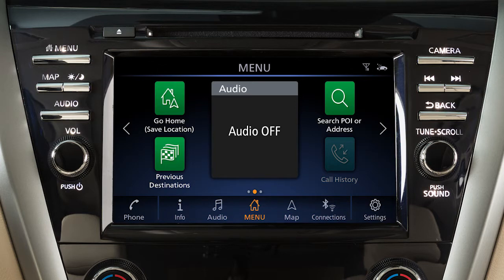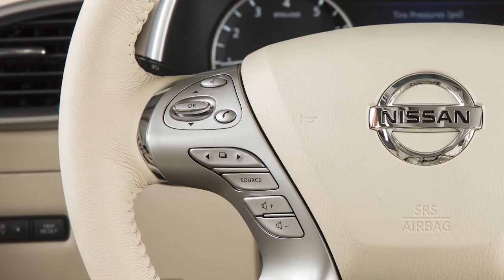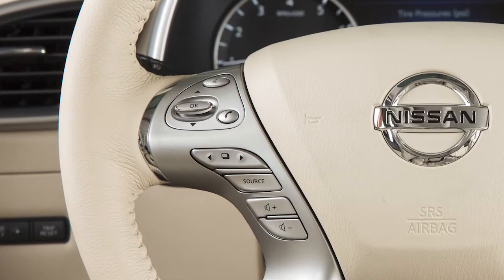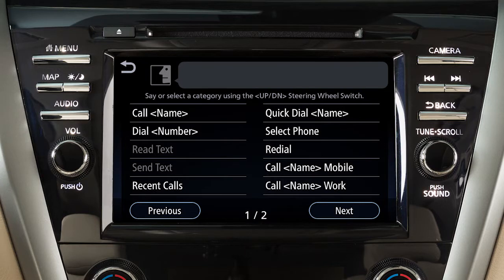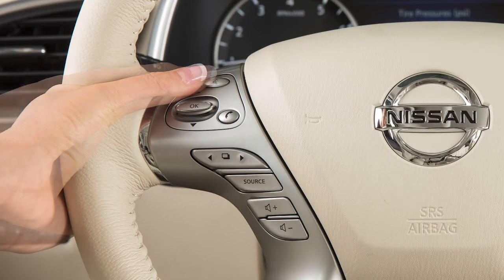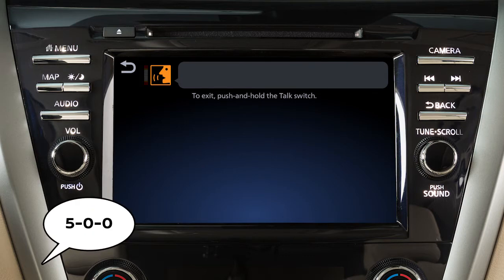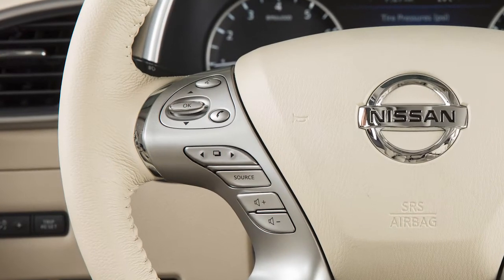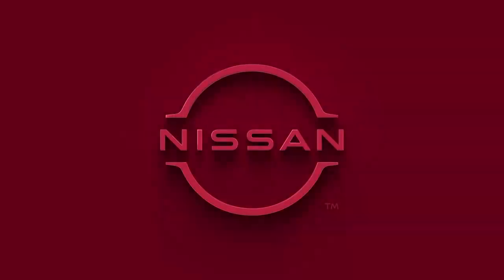2022 Nissan Murano - Operating Tips